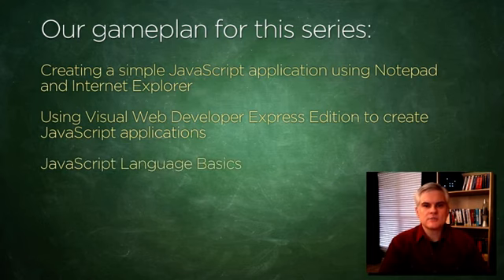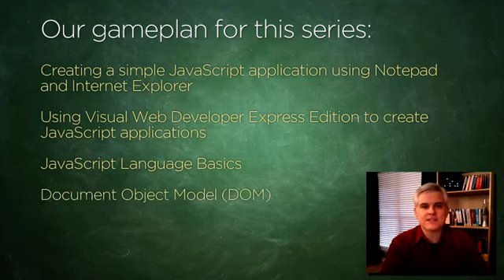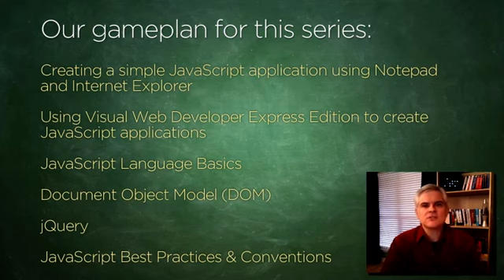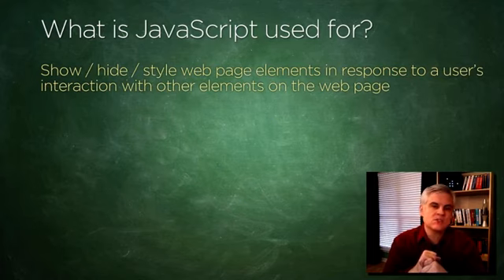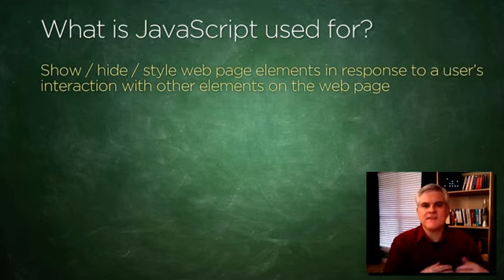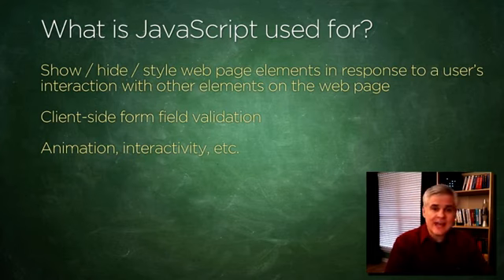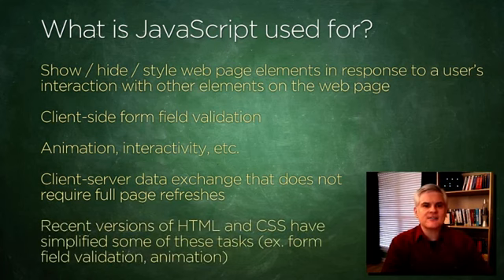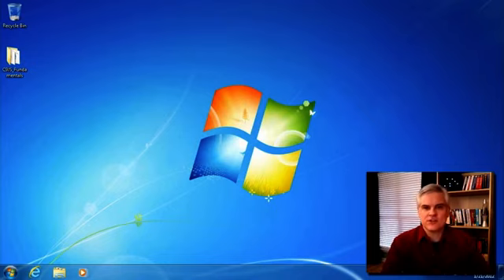Series Introduction | JavaScript | Lecture 01 - Learn with OBS